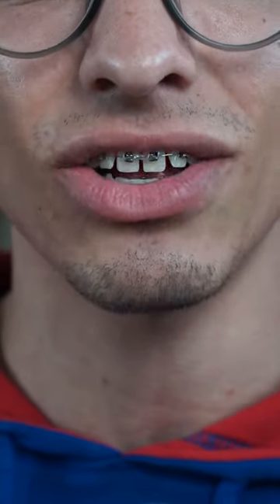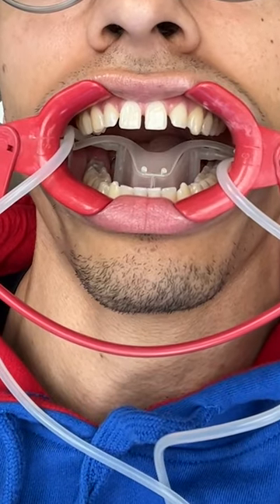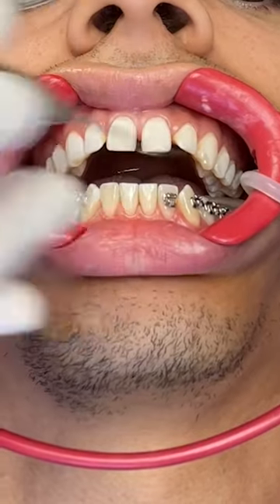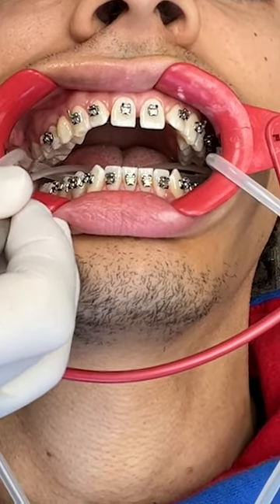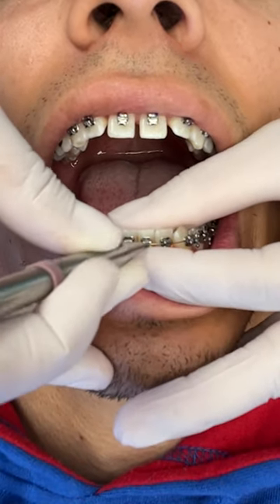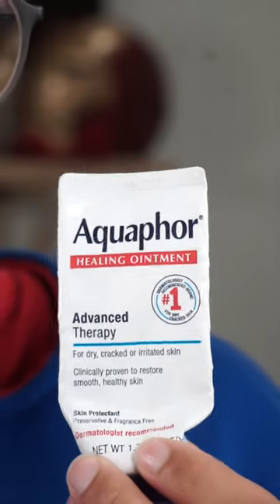what to expect when getting braces